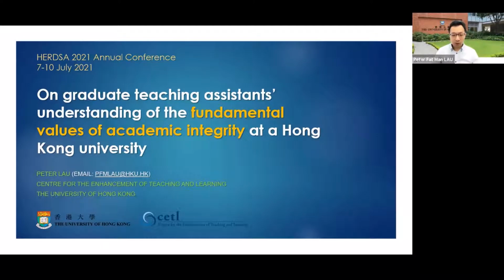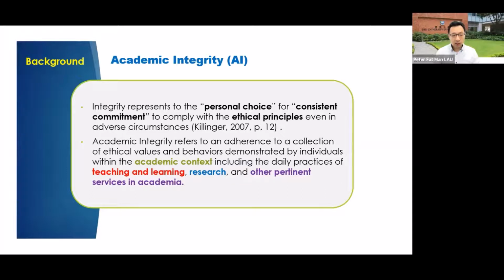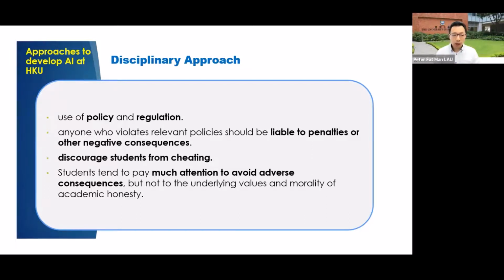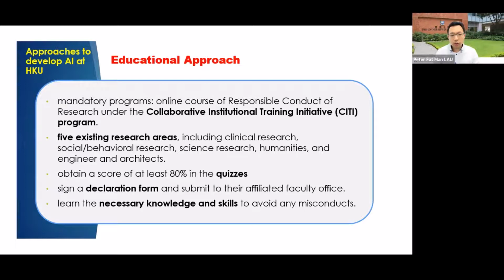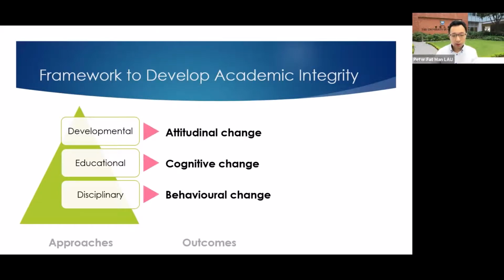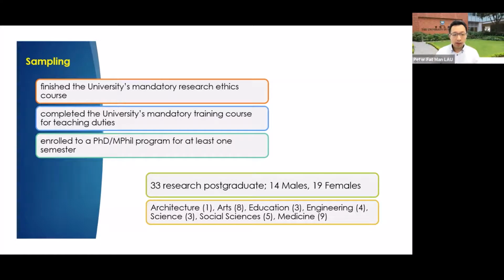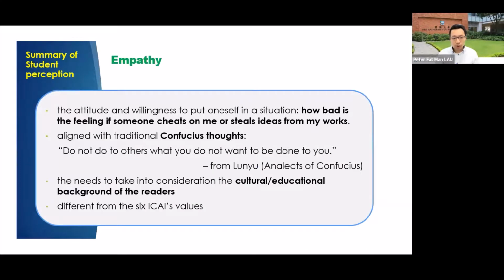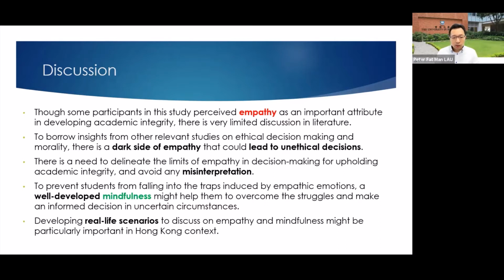HERDSA 2021: V19_On graduate teaching assistants' und... Peter Lau, The University of Hong Kong P571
On graduate teaching assistants' understanding of the six fundamental values of academic integrity at a Hong Kong university by Peter Lau, The University of Hong Kong

In addition to the ICAI's six fundamental values, this study identifies two new students' perceptions about academic integrity, i.e. empathy and mindfulness. These perceptions provide valuable feedback to educators to think about the limitations of the existing supports to students in academic integrity development. The findings of this study argue for a need to delineate the limits of empathy in personal decision-making for upholding academic integrity in student training. To prevent students from falling into the traps induced by empathic emotions, this study suggests educators should consider innovative pedagogies to develop students' mindfulness in the existing mandatory courses.

Introduction. The International Center for Academic Integrity (ICAI) defined academic integrity as the individual and collective commitment to six fundamental values (including honesty, trust, fairness, respect, responsibility, and courage) in academic settings even in the face of adversity (Fishman, 2013).

Aims. This study aims to understand how Graduate Teaching Assistants’ (GTAs) at a research-intense institution in Hong Kong perceive academic integrity before and after participating in the Trail of Integrity and Ethics. The trail makes use of Augmented Reality technology to help students acquire abstract concepts (Wong, et al., 2018).

Methods. This project targets to study the GTAs who completed mandatory research ethics and teaching training courses. It adopts a qualitative approach to interpret how the GTAs perceive academic integrity against the ICAI’s values. Participants explained academic integrity in 100 words before and after participating in the trail. Qualitative data collected were analysed by deductive thematic analysis method (Caulfield, 2019), referring to the ICAI’s values.

Results. The findings indicated that the participants generally demonstrated understanding of the ICAI’s six fundamental values. Among the values, it suggested that honesty and respect might be the most familiar values to the participants prior to joining the trail. The other four values seemed to be less familiar to them even after joining the trail. Interestingly, on top of the above six values, increasing concerns about empathy and mindfulness were identified as two other important attributes of academic integrity from the participants’ perspectives.
Discussion. Though some participants might perceive empathy as an important attribute in developing academic integrity, there is no direct evidence from literature to support this. Rather, to borrow insights from other relevant studies on ethical decision making and morality, there is a dark side of empathy that could lead to unethical decisions. Educators should pay extra attention to this perception and avoid any misinterpretation. There is a need to delineate the limits of empathy in personal decision-making for upholding academic integrity. To prevent students from falling into the traps induced by empathic emotions, a well-developed mindfulness might help them to overcome the struggles and make an informed decision in uncertain circumstances.